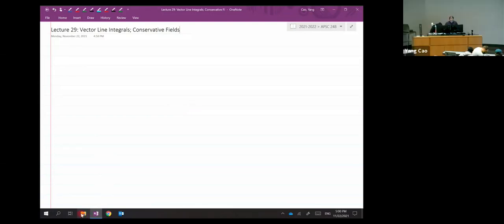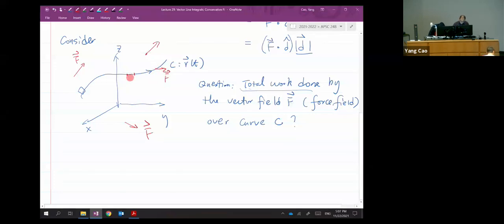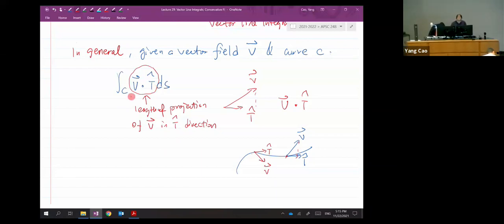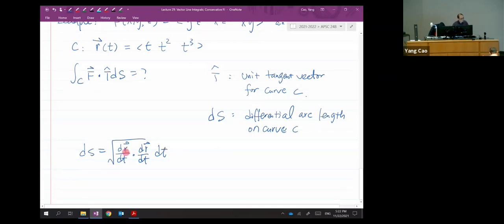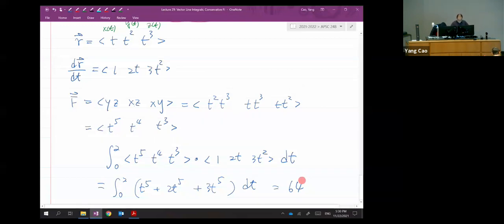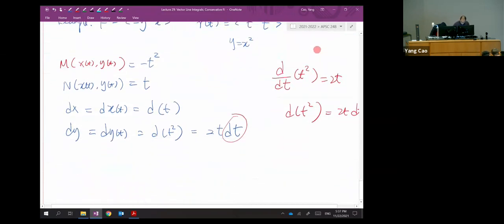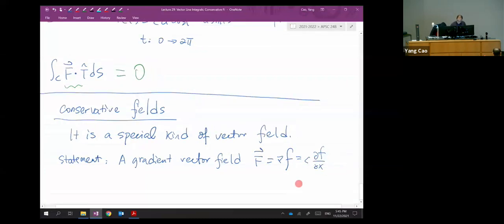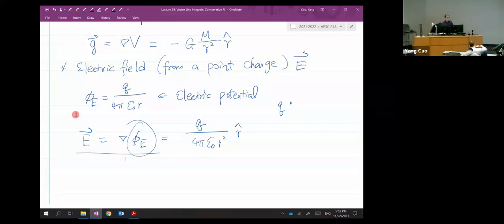2021W APSC248 Lecture29 Vector Line Integrals